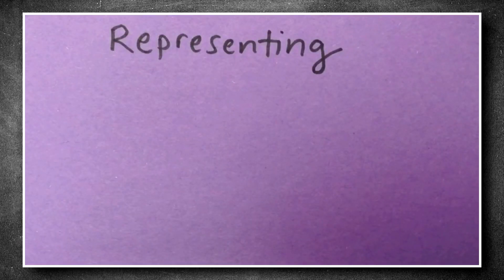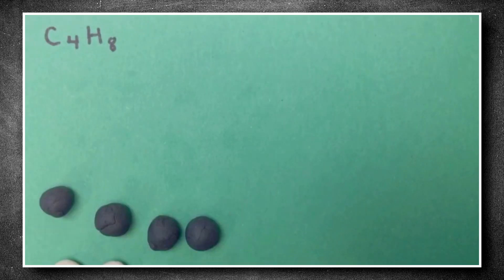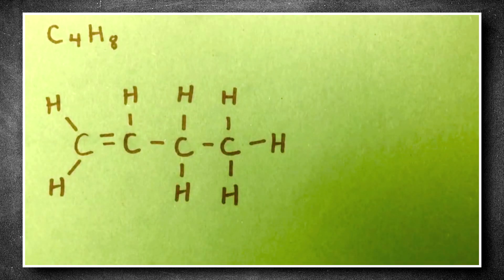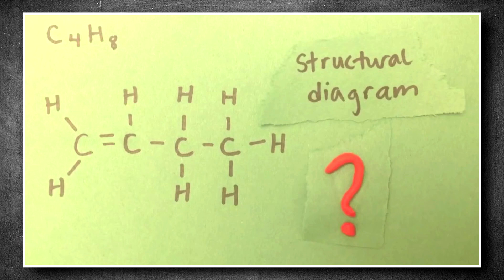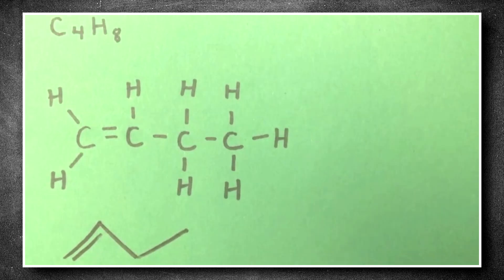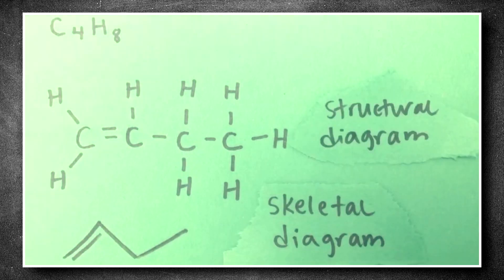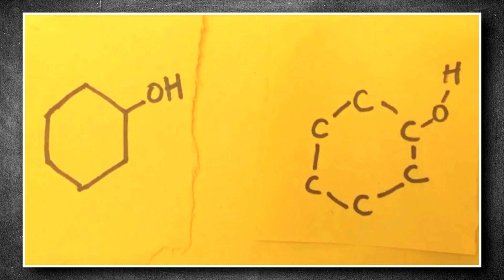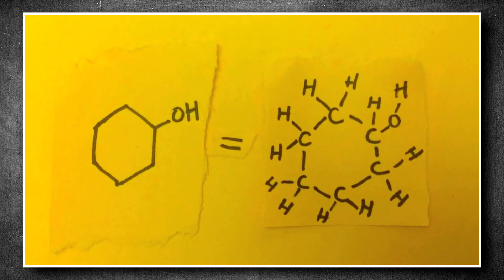Representing Molecule Structures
This video explains how to read and interpret structural and skeletal chemical diagrams, two ways to represent molecules in a short-hand format, and how to convert between the two diagram styles.